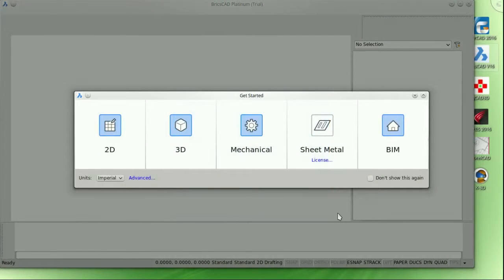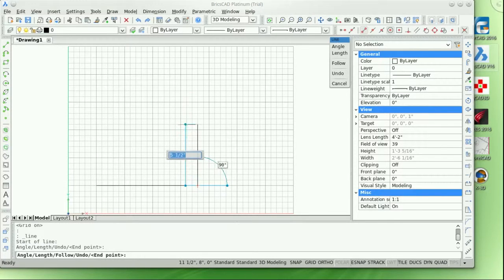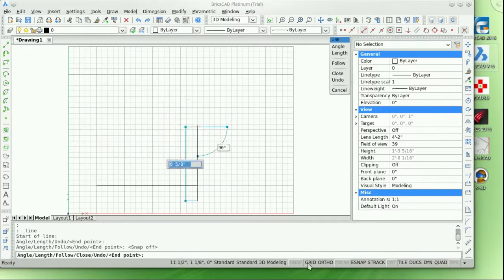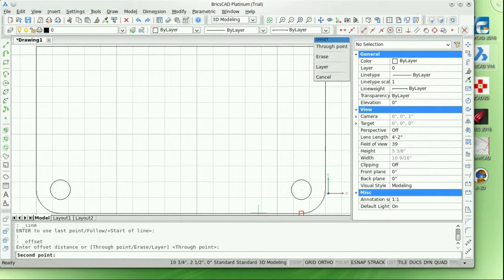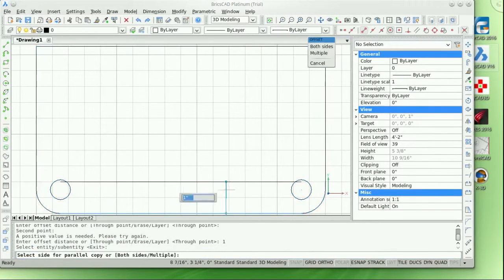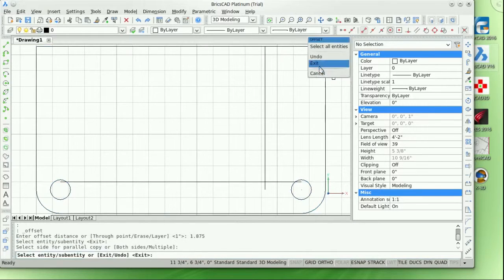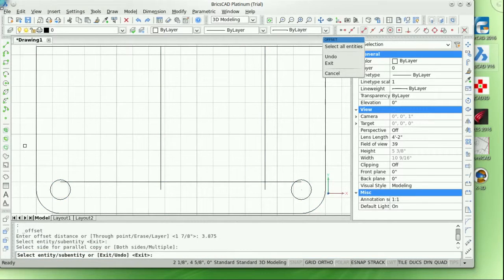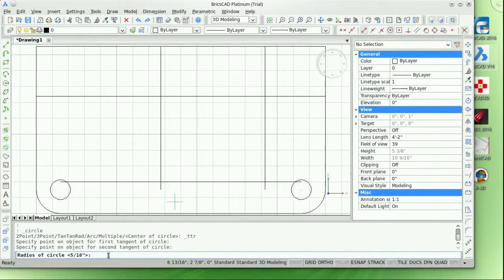BricsCAD on Linux Mint 17 !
The Major Reviews BricsCAD running on Linux Mint 17.3